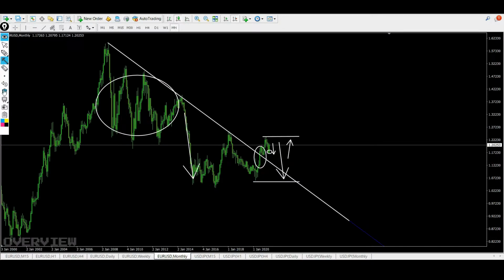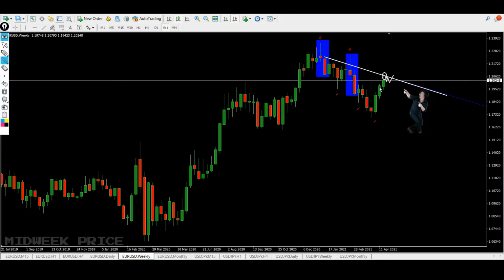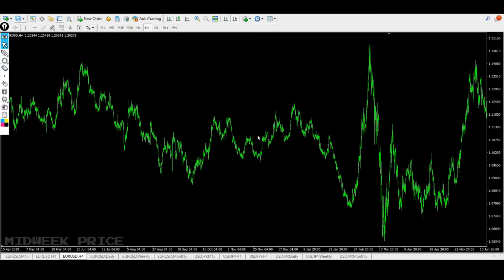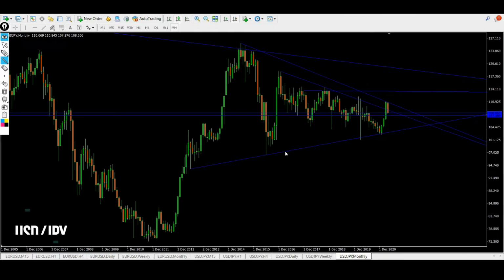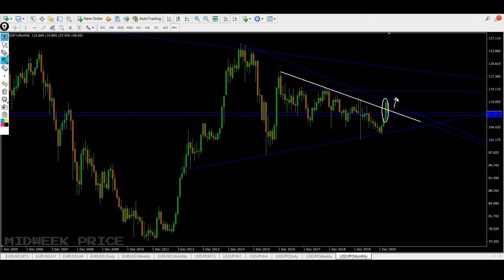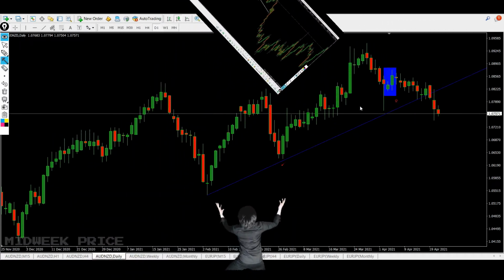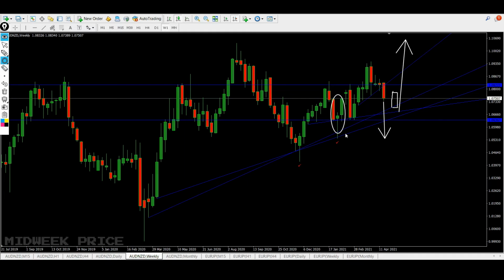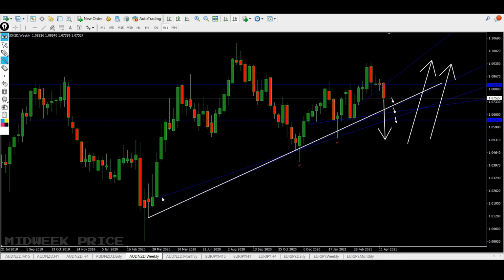Midweek Forex Analysis April 21, 2021 | Eurusd Usdjpy Audnzd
Going through the material in the Price Action Trading Course will further the viewer's comprehension of my Weekly Forecast and Midweek Analysis Series for the sole means of analysis is based on price action. The underlying idea is for the viewer to experience how to trade price with real-time forecasts and analysis, then further supporting the viewer with Price Action Instructional content that teaches how and why I made those decisions.

Time Stamps

0:00 Eurusd Overview
1:26 Midweek Price Analysis
5:26 Usdjpy Overview
6:00 Midweek Price Analysis
7:53 Usdjpy Overview
8:29 Midweek Price Analysis